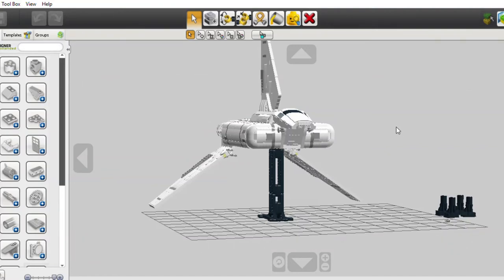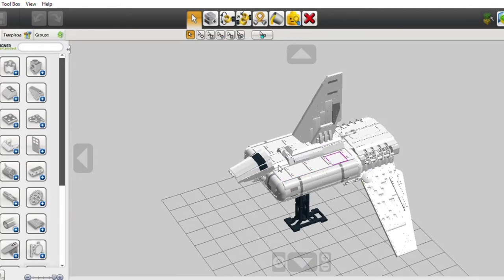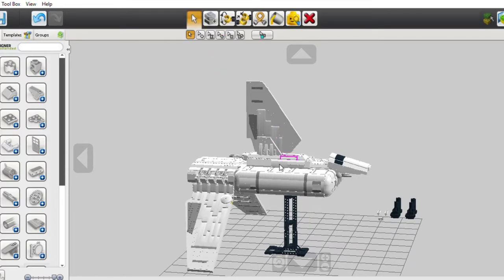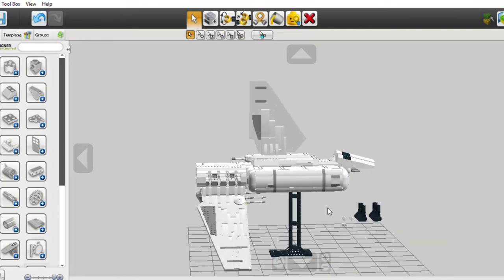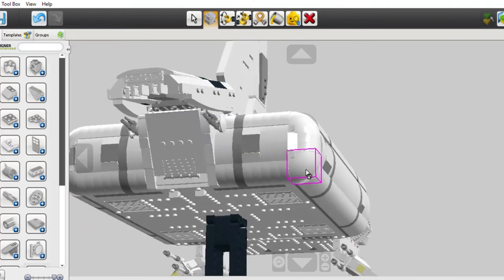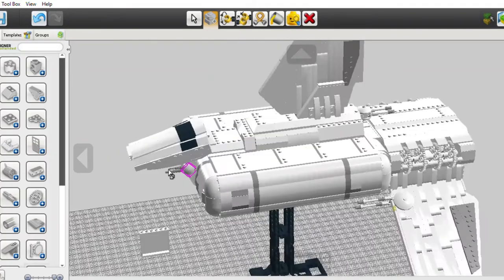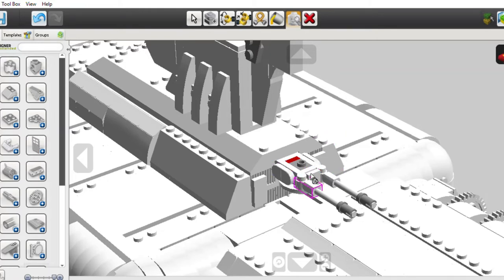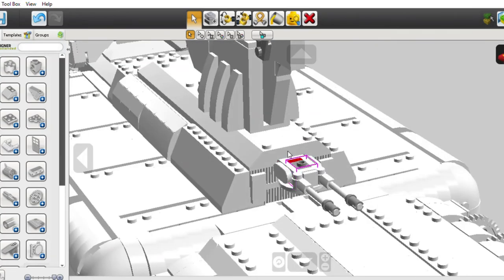Building Mos Eisley - Episode 5 | Finished Landing Craft LDD File - LEGO Star Wars (MOC)